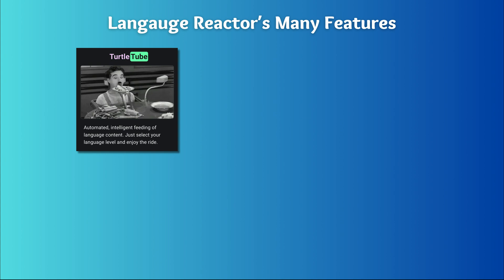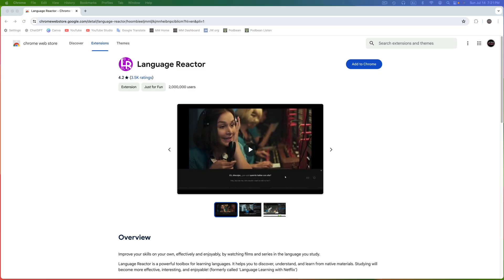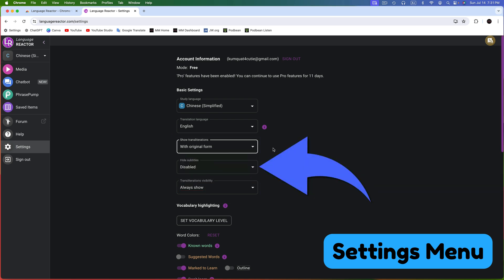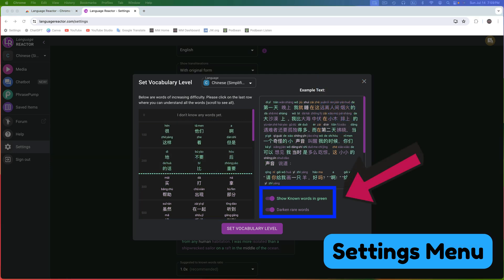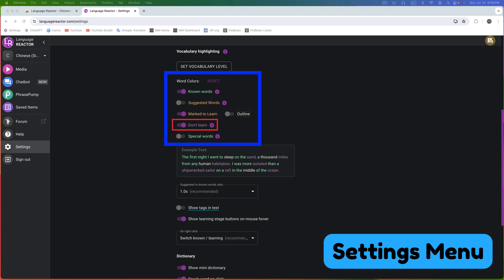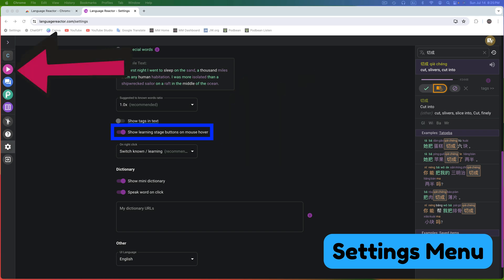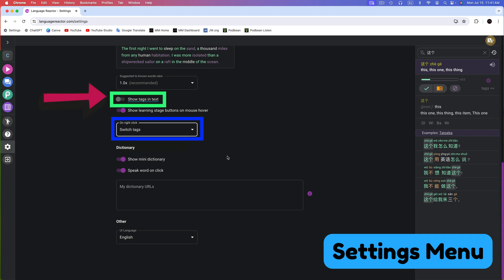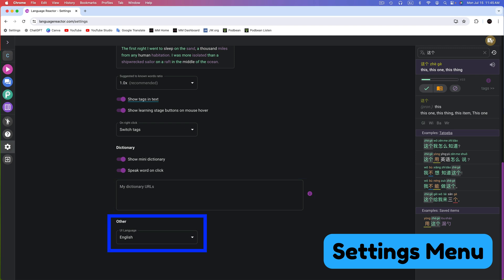Language Reactor: How to Install & Customize Your Learning Experience & More!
Welcome to part 1 of our 'Language Reacter Master Class.  In part 1, we'll guide you step-by-step through the installation process, and show you how to tailor Language Reactor to fit your unique learning style more!

Whether you're a complete beginner or looking to enhance your language learning experience, this video has got you covered!

❥ TIMESTAMPS:
0:00 Intro
0:20 Language Reactor Features
1:29 What Browsers & Devices It Works With
2:10 Demonstration of Installing Chrome Extension
2:27 Pricing & Additional Features of Pro Version
2:37 Sign in Using Google Account (No Other Sign In Supported)
2:55 Set Your Native & Learning Languages
3:08 Settings Tour Begins with Language Settings
3:17 Show Transliterations Options
3:48 Hide Subtitles Options
4:25 Transliterations Visibilty Settings
4:52 Set Your Vocabulary Level & Options
5:32 Known Issue with Set Vocabulary Level
5:49 Word Color Options Start with Reset
6:06 What are Known Words & Special Words?
6:28 What are Suggested Words & 'Marked to Learn Words?
6:56 Don't Learn and Rare Words: Same Thing Different Names
7:18 What is Suggested to Known Words Ratio?
7:38 Show Tags in Text / What are Tags & How Are They Used?
8:19 Show Learning Stage Buttons Demo / How to Mark Words as Known or Marked to 9:30 Right Click Options (Learning Stage or Tags) / Demo of Using Tags
10:50 Mini Dictionary & Where is it Displayed / Speak Word on Click Demo
11:47 You can Change the Language the Extension is Displayed In

❥ CC / NO COPYRIGHT ACKNOWLEDGMENTS:
All clipart, photographs, video clips, music, and other elements not mentioned above are Creative Commons/Royalty-Free with no acknowledgment necessary, in the public domain, or are personally licensed or owned by me.